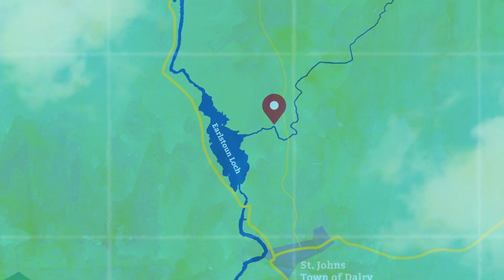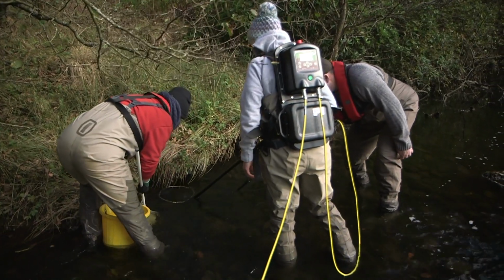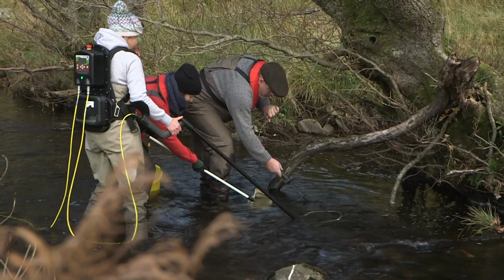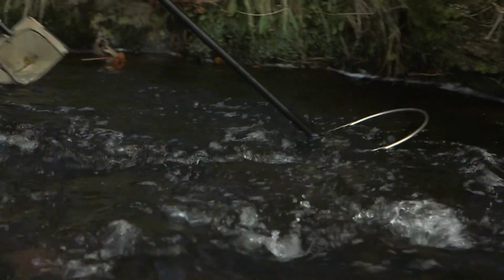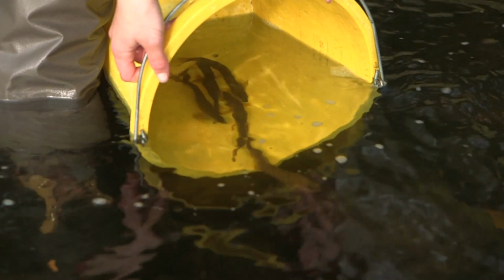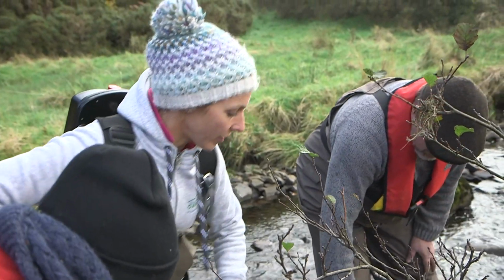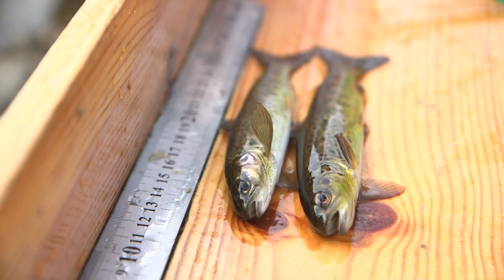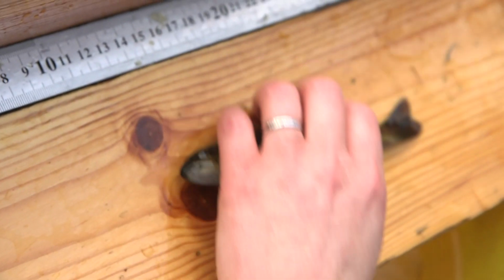Galloway Glens - Upper Dee Salmon Restoration Project